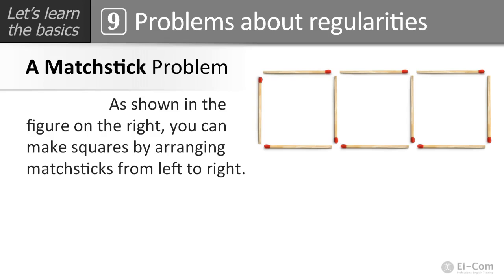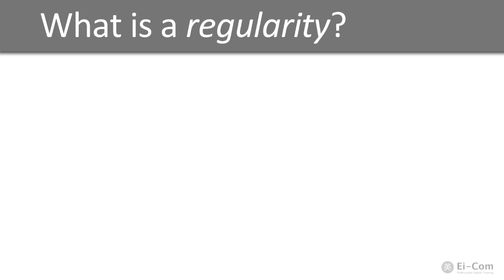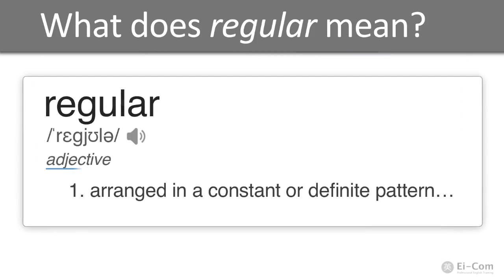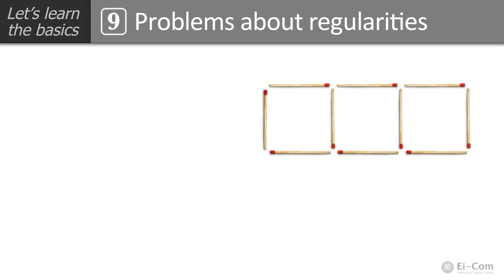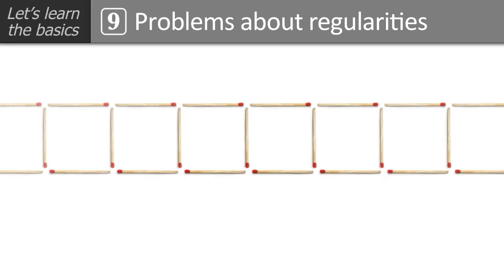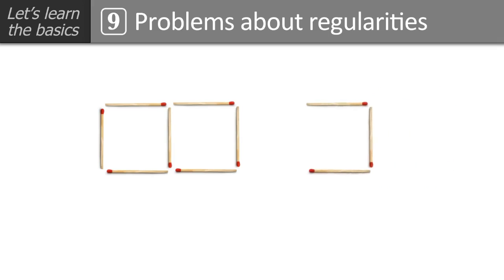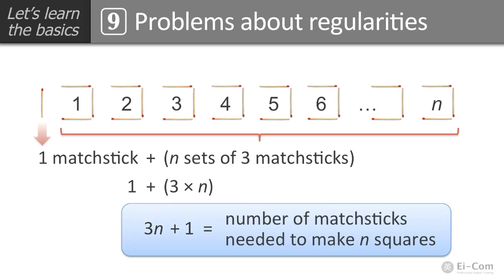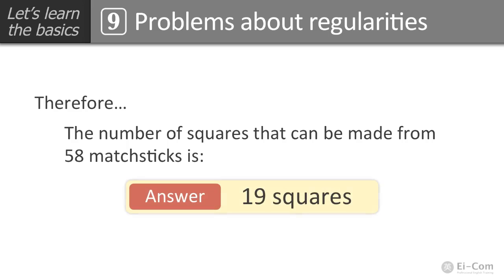The SHIN-CHU-MON (7th Grade); "Let's learn the basics" p.88; Video lesson 3-3-9